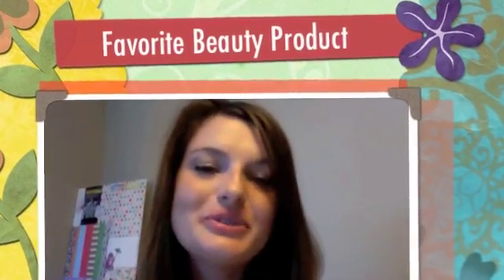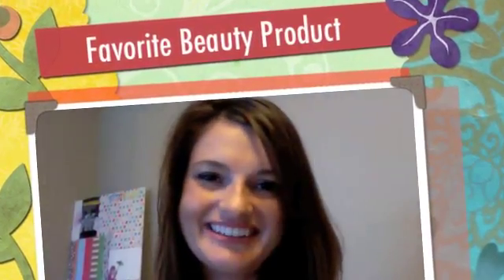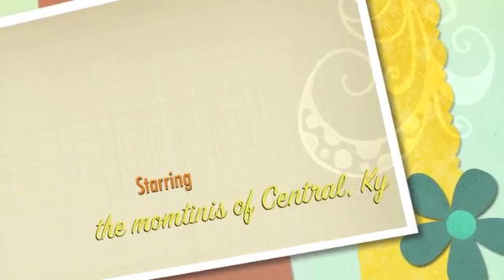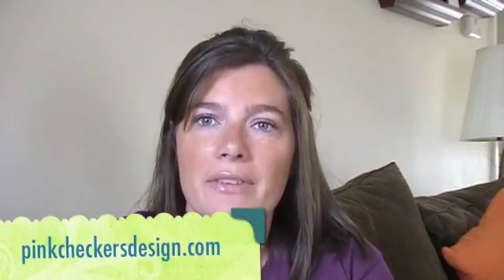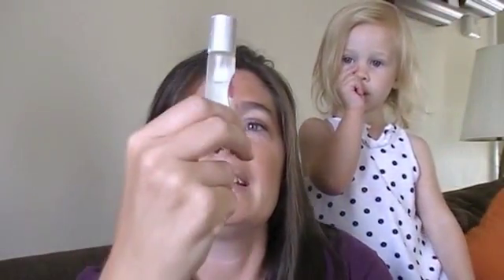beauty products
Listen in as the momtinis share what their favorite beauty products are! Big thanks to DeAndra from pinkcheckersdesign.com, Desiree from momtiniky.com, and Bonnie from justaclipaway.blogspot.com